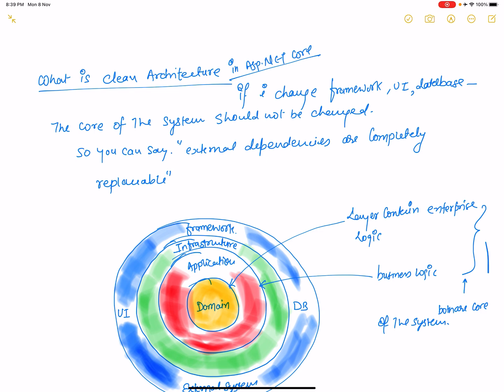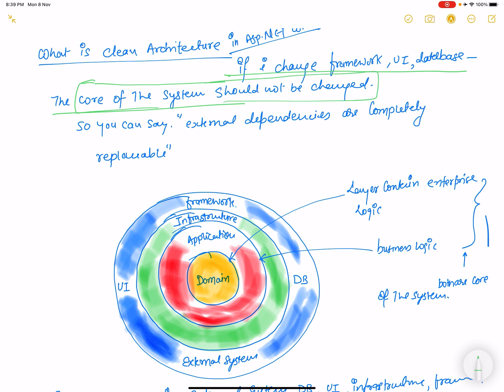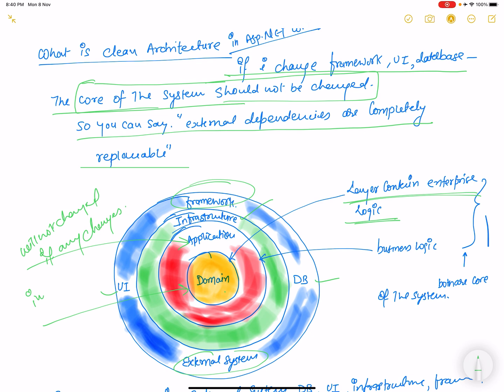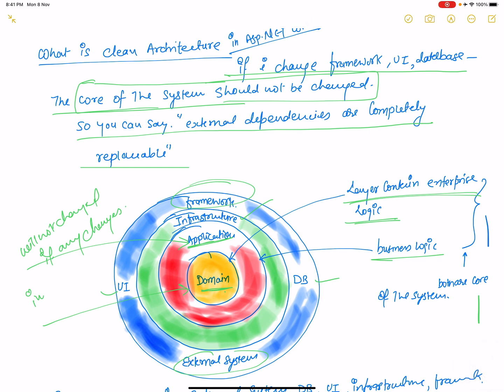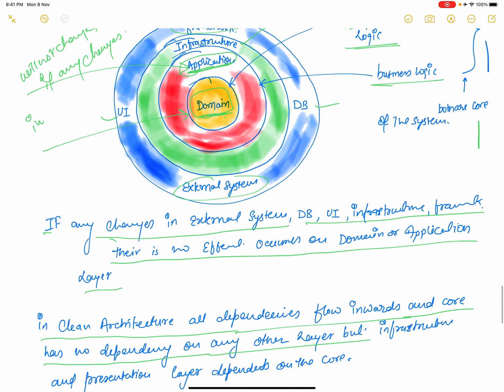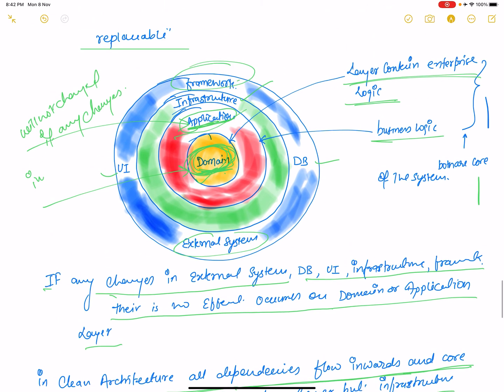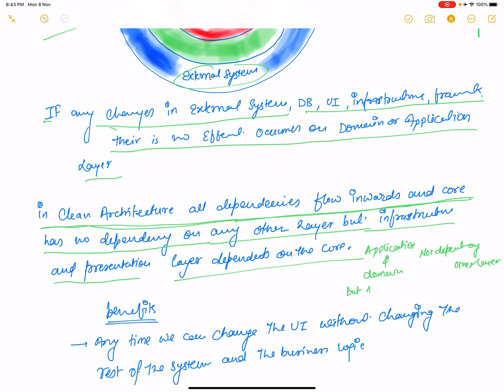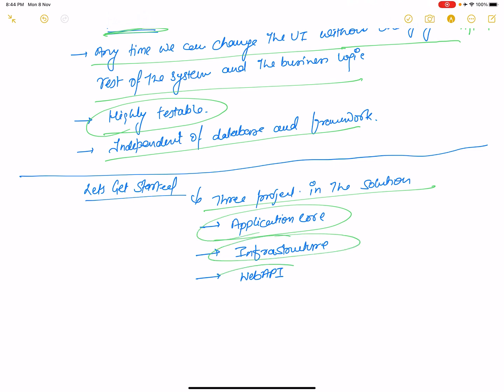Clean Architecture in ASP.NET CORE | What is Clean Architecture and benefits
In this video, I am going to show you, What is clean architecture and their benefits